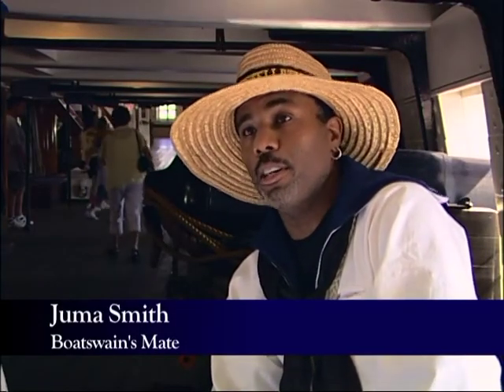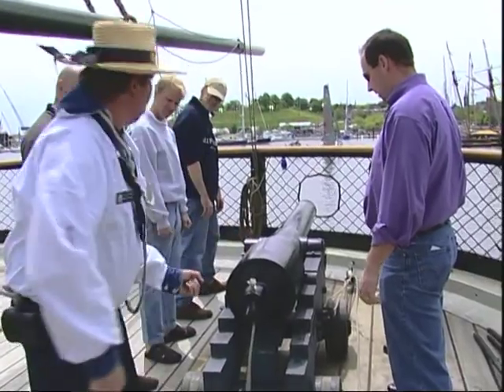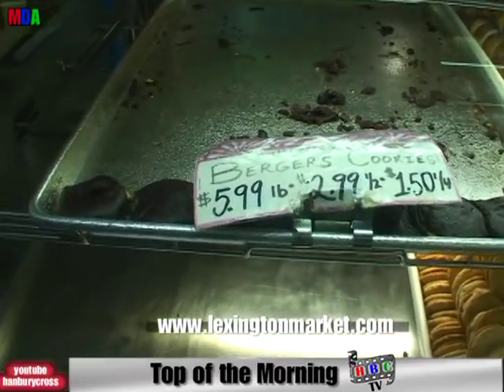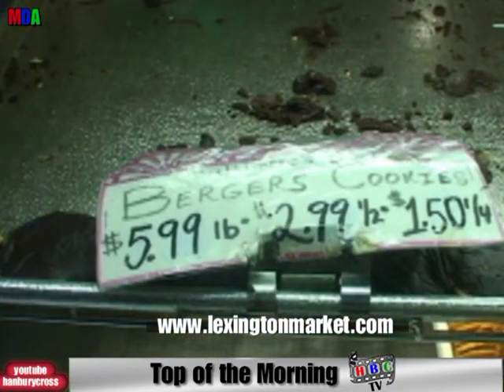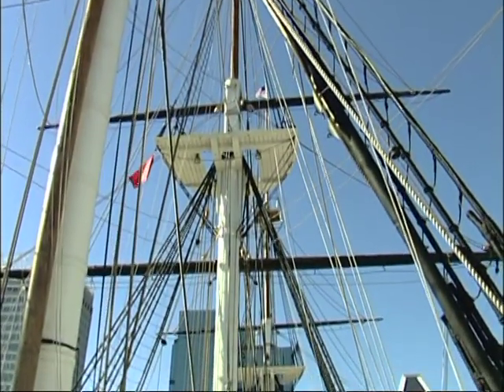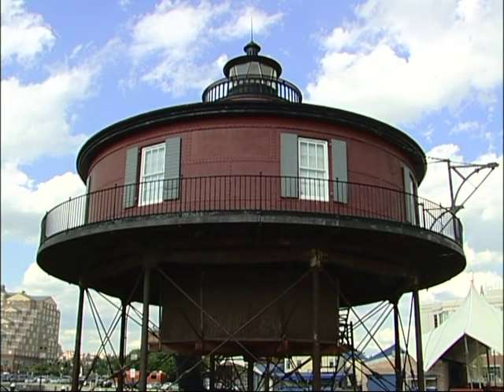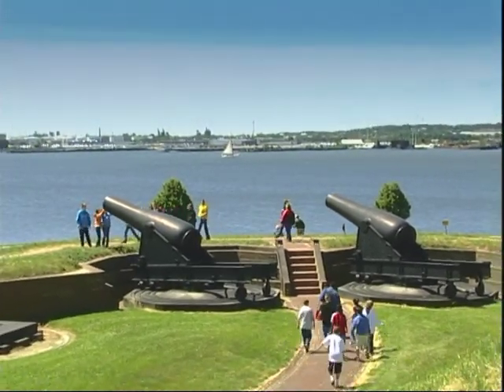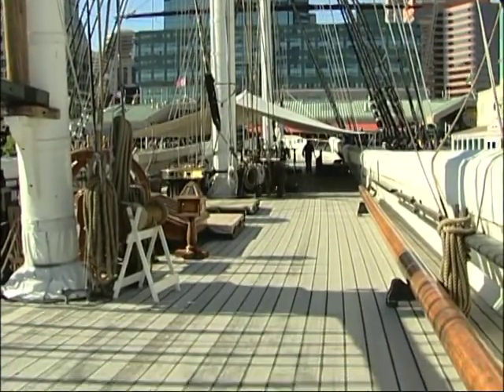Top LEX MARKET DARLENE HUDSON